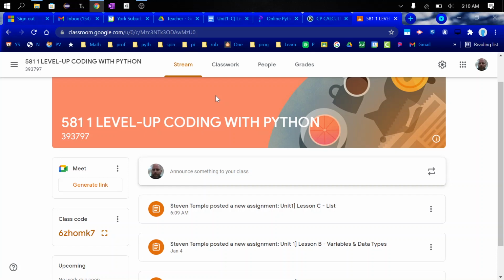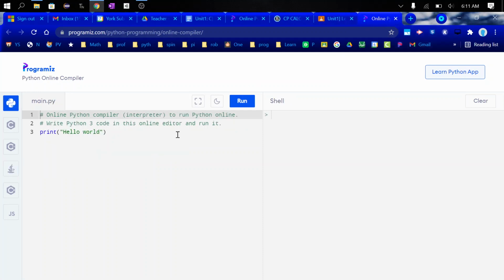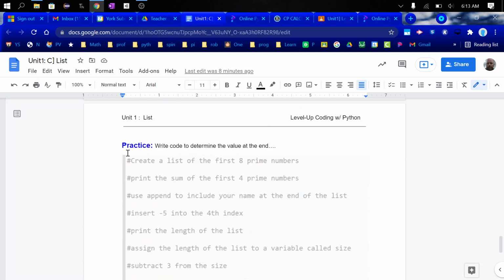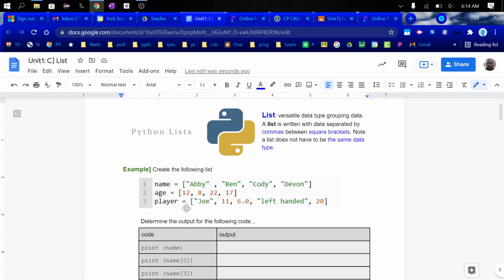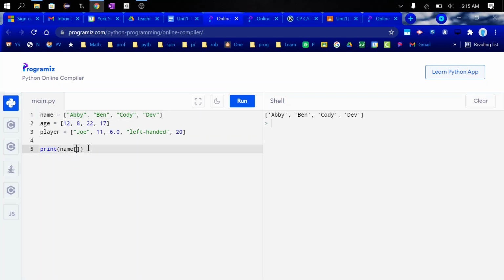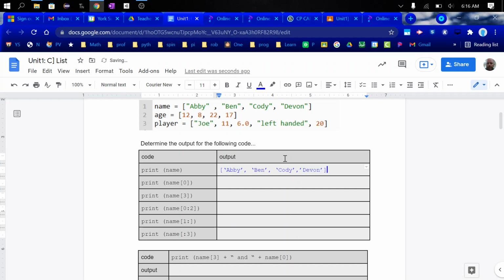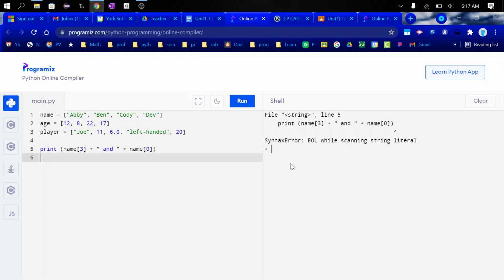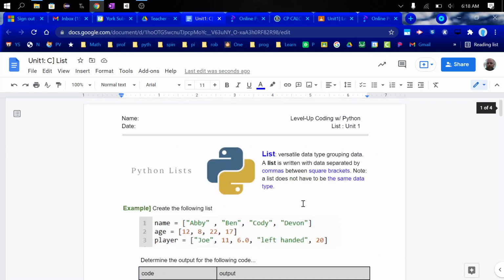Python Lesson C List